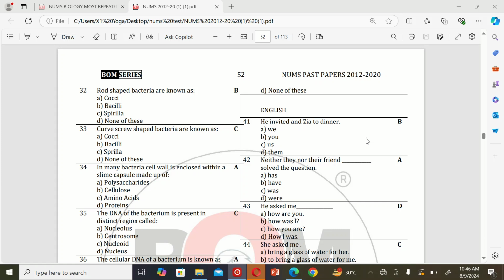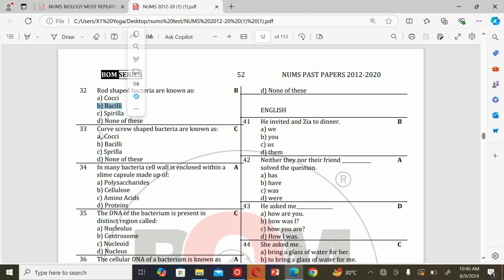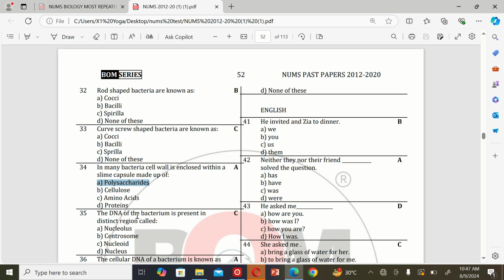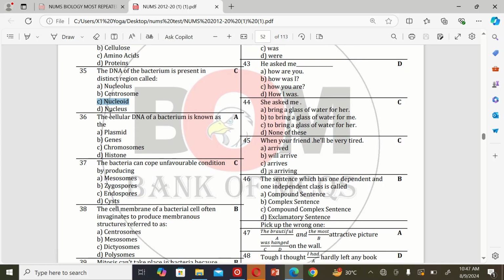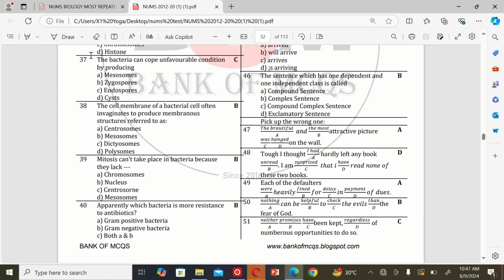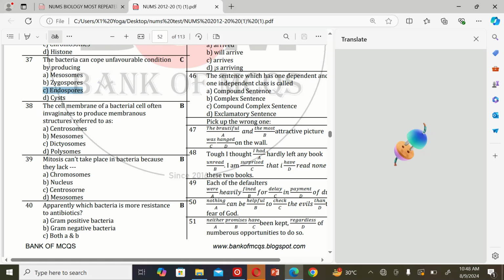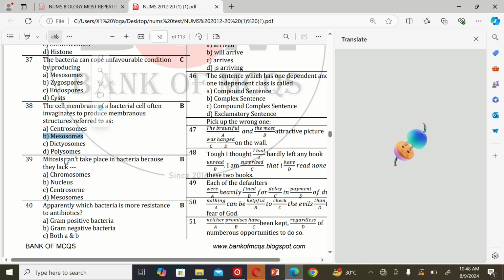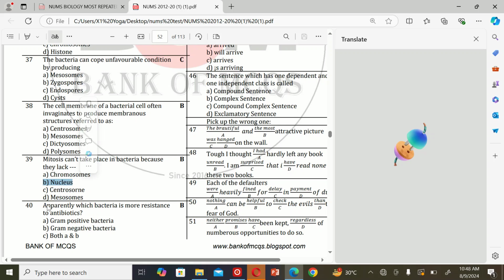Nums test most repeated mcqs/Essential MCQs for Top Scores/mdcat 2024 news Nums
This video is about Essential MCQs for Top Scores/mdcat 2024 news Nums@Medinfo244
mdcat biology